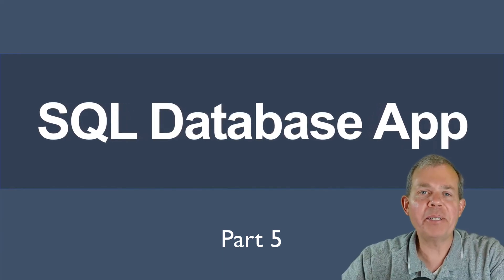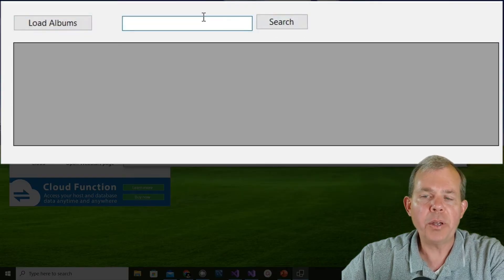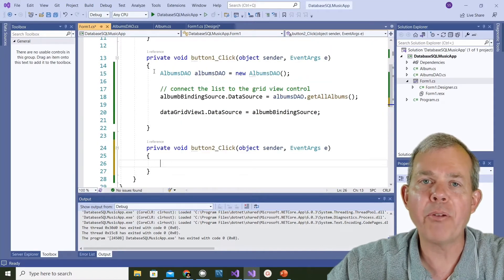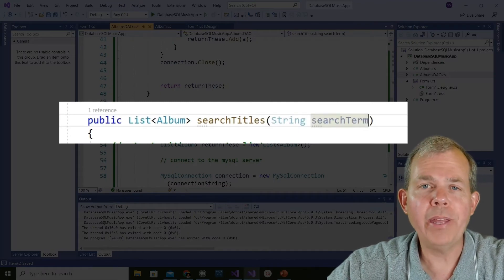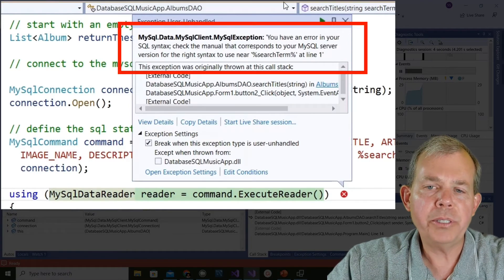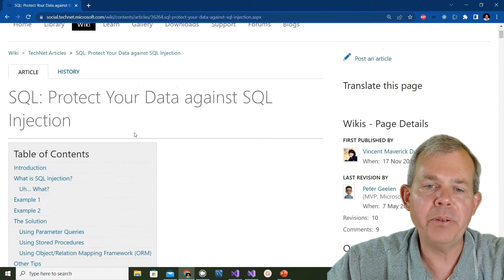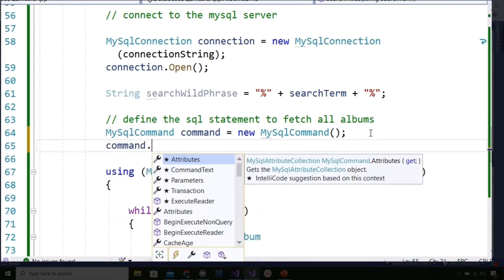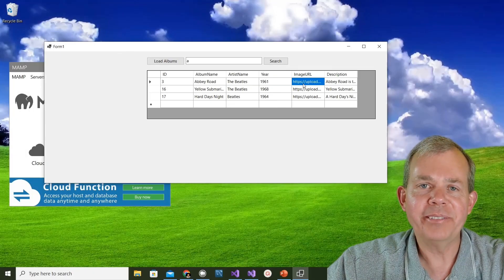Search query on sql example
How to perform a sql search query for partial word matches using wildcard characters. Part of a series in a SQL database tutorial.